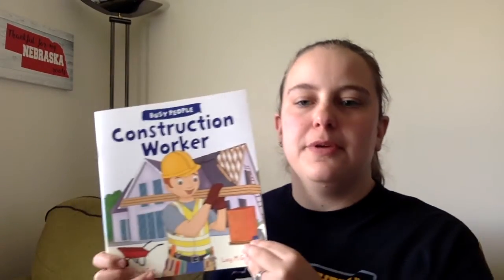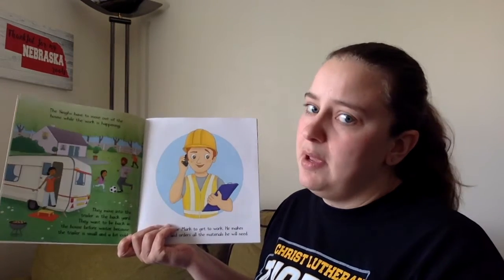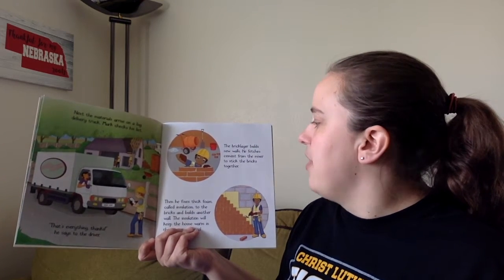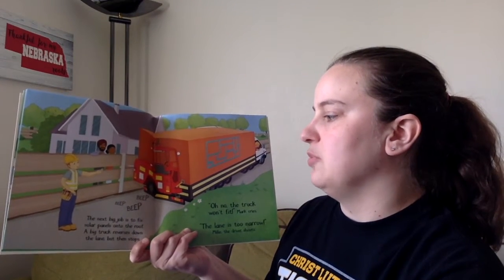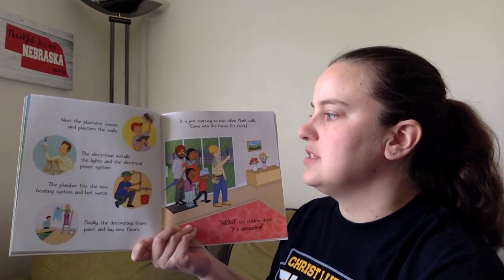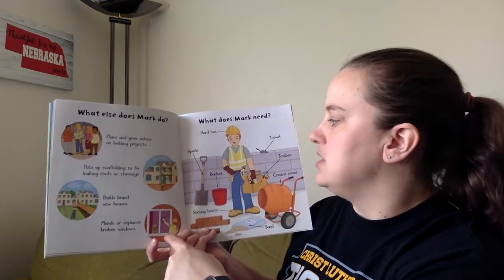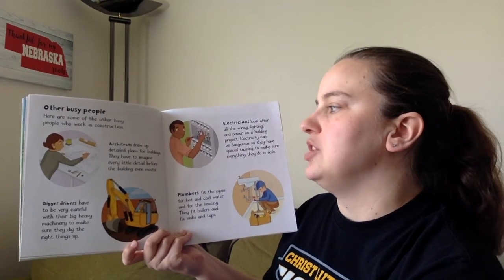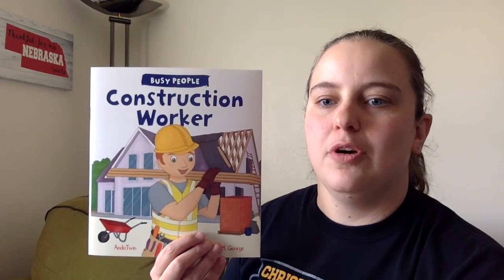Construction Workers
Book for week 2 of Community Helpers